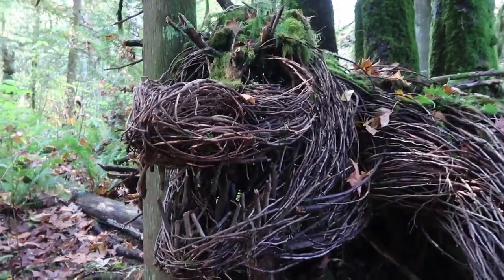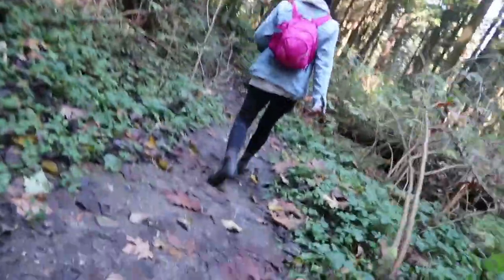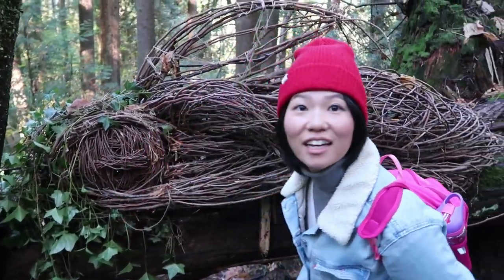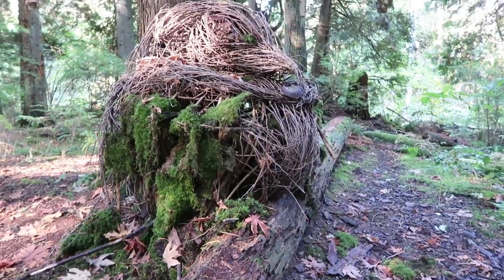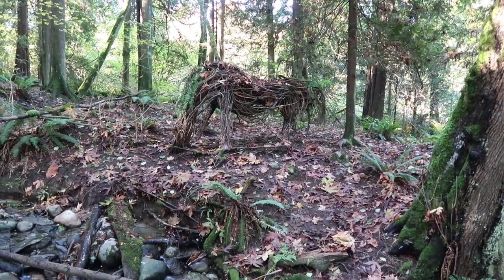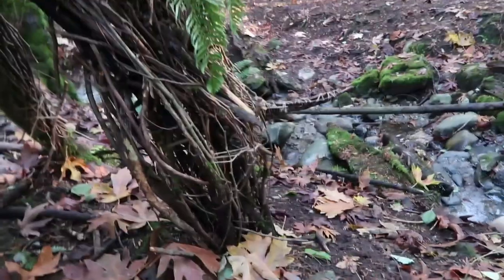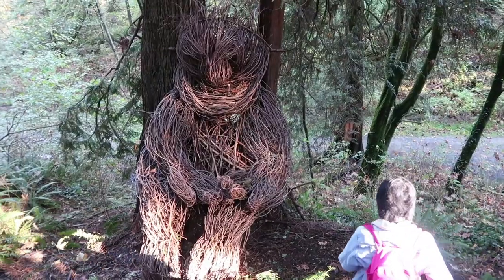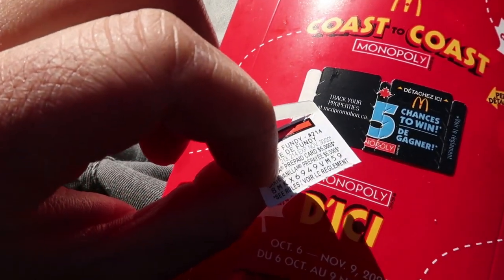We found a unicorn in Robert Burnaby Park!